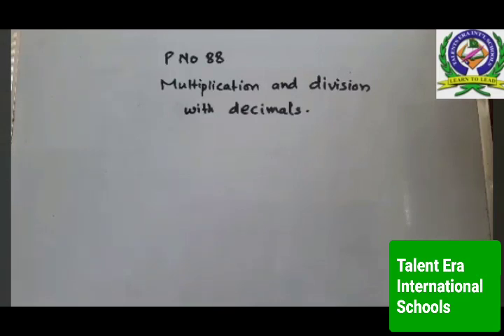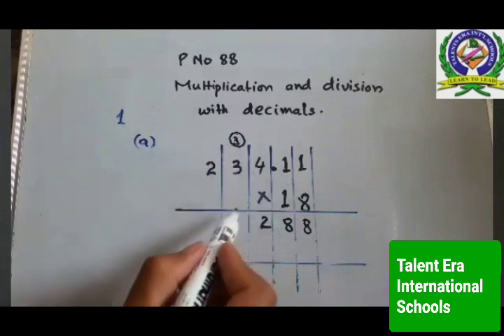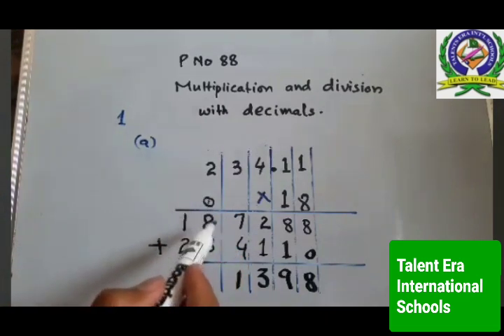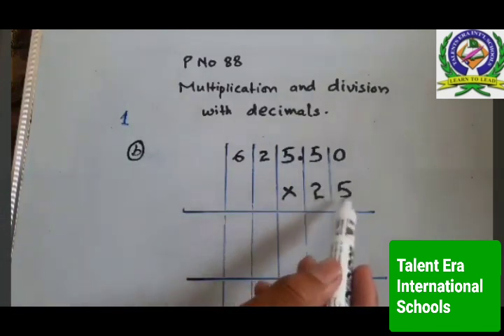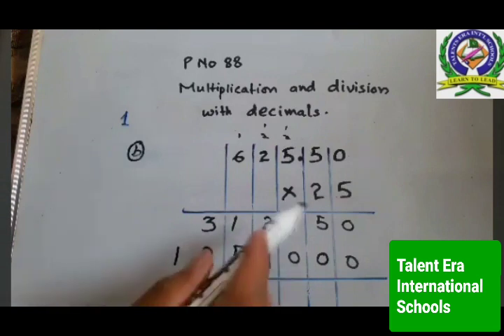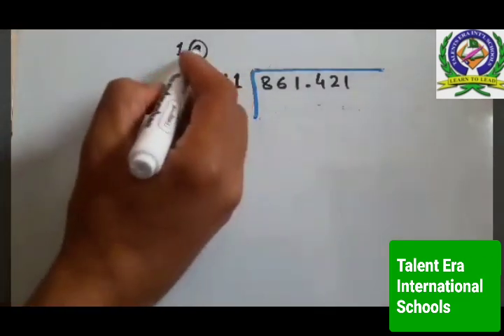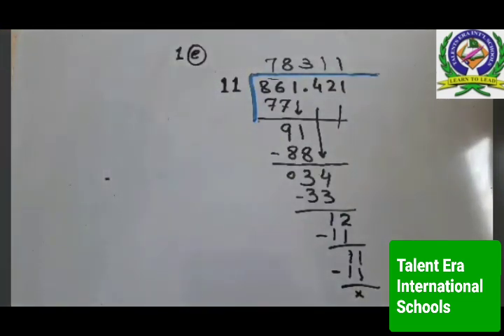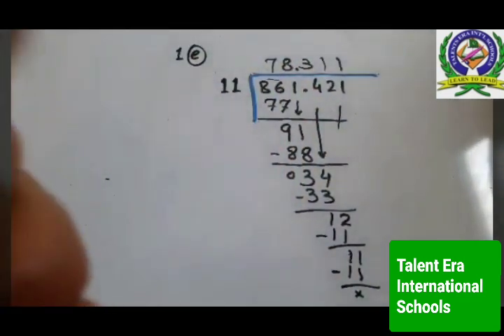Grade 5 Mathematics Book page 88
The video explains and solves the mathematical questions on textbook page 88.